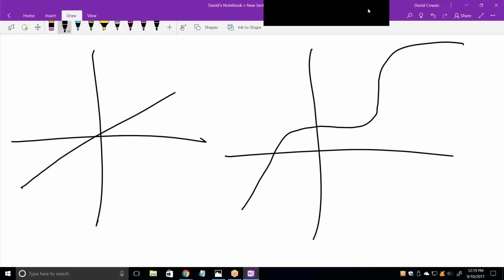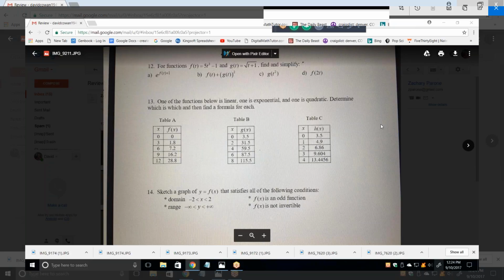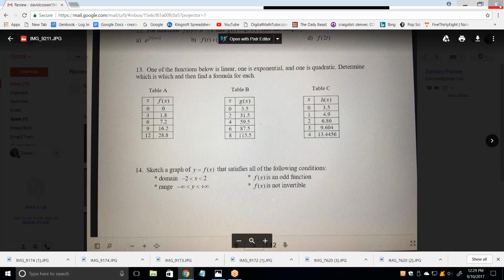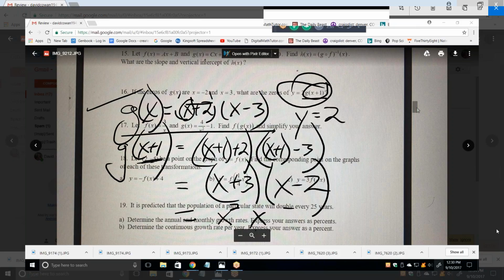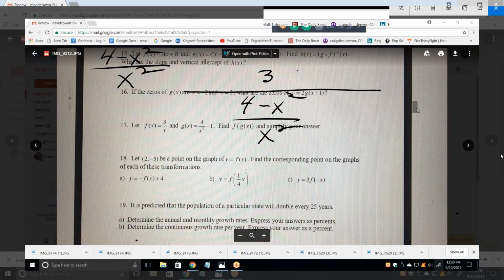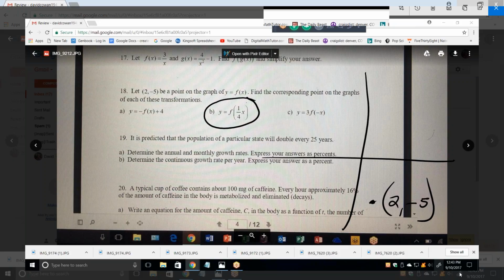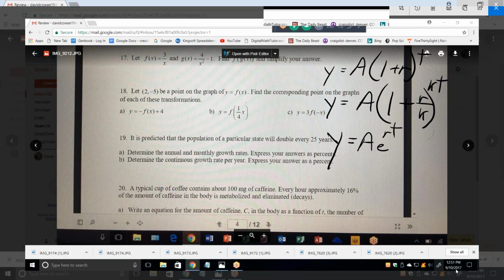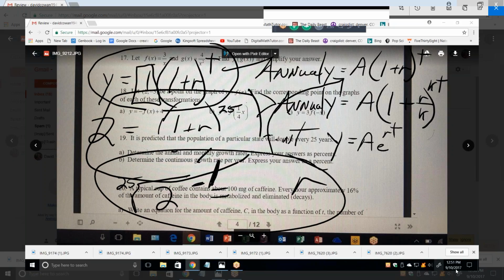Online PreCalc tutoring, ZP091017B